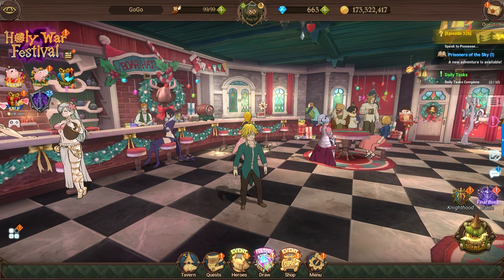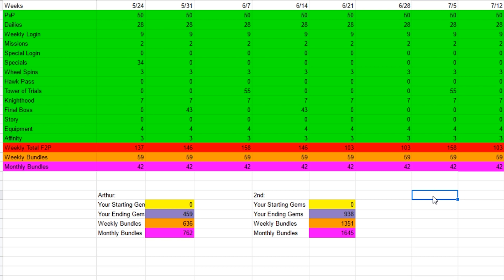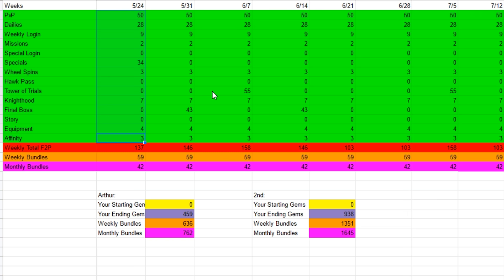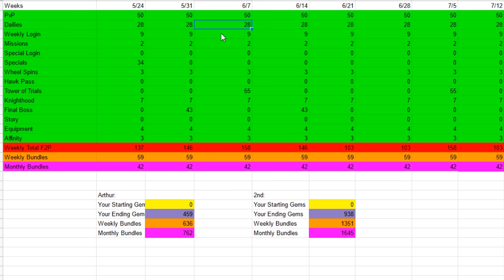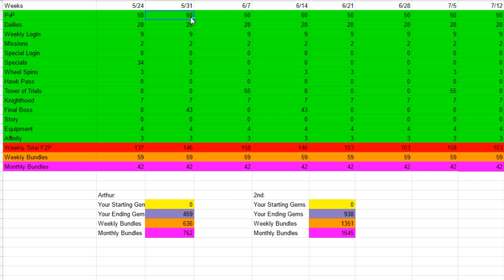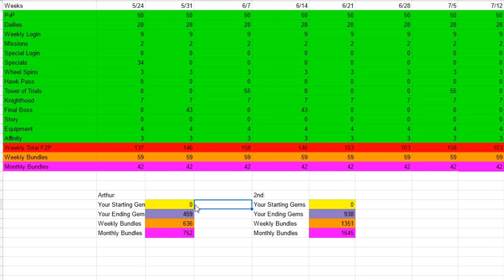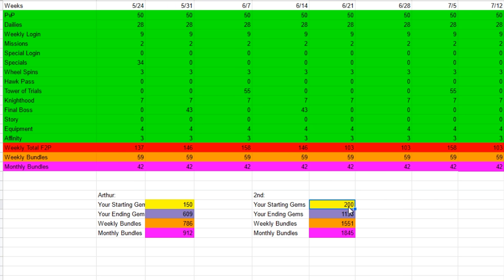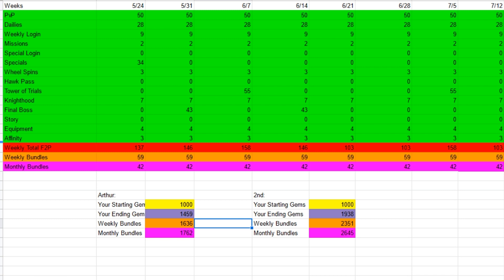*START NOW BEFORE ITS TOO LATE: GEM GUIDE* How To Get 900+ Gems For Purgatory Ban (7DS Grand Cross)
You need this Gem Guide with how close the 2nd Anniversary is as it will be a huge grind to get enough gems to complete a full rotation on the 2nd Anniversary Banner before it leaves. Purgatory Ban is an insanely awesome unit so I wouldn't recommend for you to skip this banner. Of course they are your gems and you are free to do with them as you wish. Not only do we have the 2nd Anniversary Banner, but we have the Seasonal Banner as well which is loaded with amazing Seasonal units. The 2nd Anniversary Banner features Chandler, Valenti Mk2, Red Eastin, Danafor Liz, Sariel, Tarmiel, Ludociel, Red Derieri and More! There is seasonal banner features all past seasonal units such as Green Gowther, Hawk & Oslo and Valentine Derieri.  With Arthur & Holy War Festival Estrossa coming soon, its always a good idea to hold some reserve gems or plan how to replenish gems so you are not caught unawares. I hope this Gem Guide helps you plan and prepare for all the banners you want to summon on.

Here we go with a new 7DS Grand Cross video! Let me know if y'all want to see some more of The Seven Deadly Sins Grand Cross!